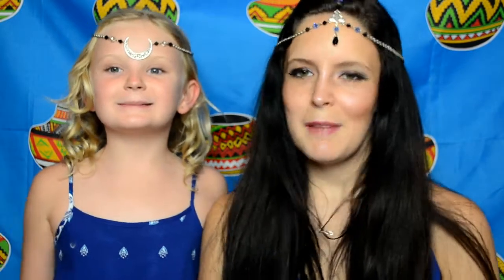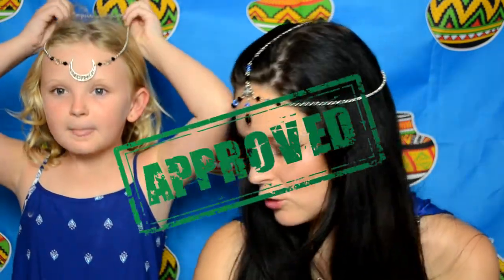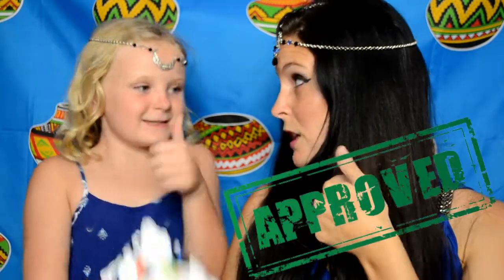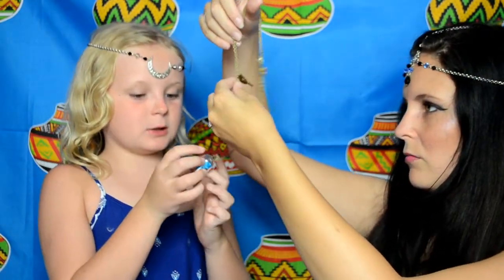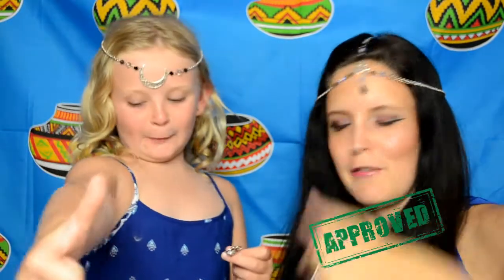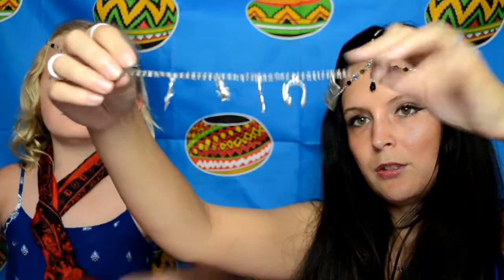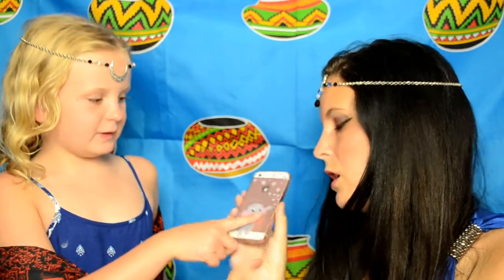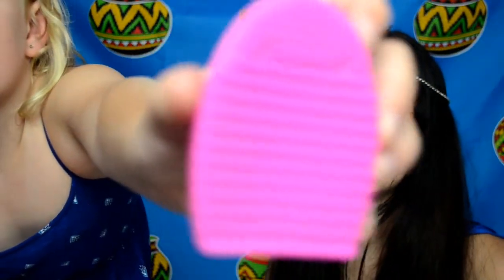South African WISH HAUL FAILS OR HITS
The SIster Blisters review Products from Haul.
I havent linked the pictures, as I will be doing a social media post.
Most products here were either free with R24 shipping or was R14 and R14 Shipping.

Some items clear at customs and you don;t need to pay extra, however some products you need to pay R24 at the post office, but never more than that.

Ayame Designs (Suitable for children as seen in this video)